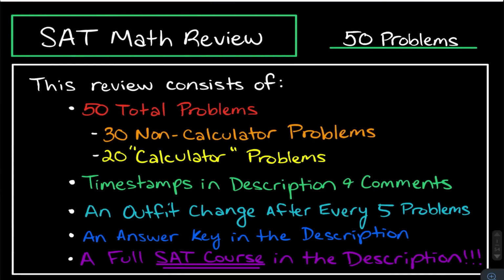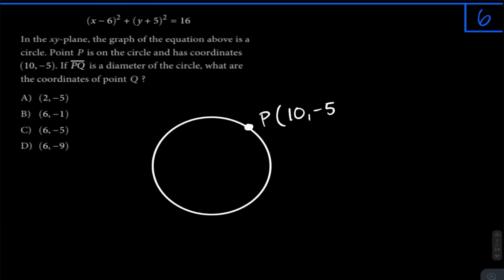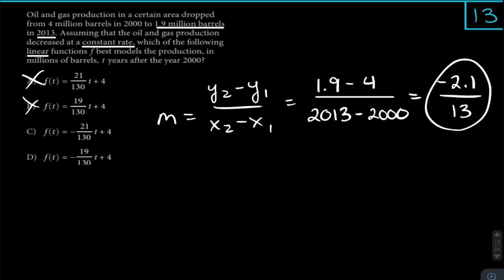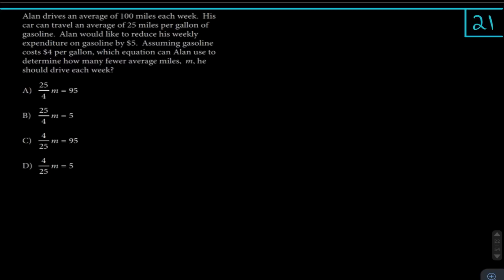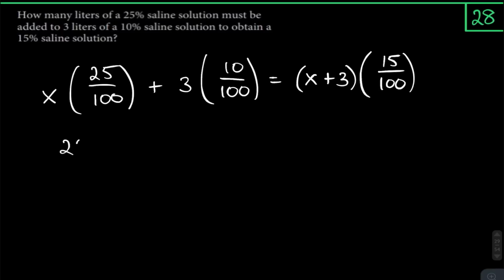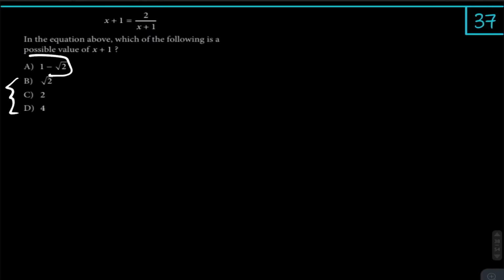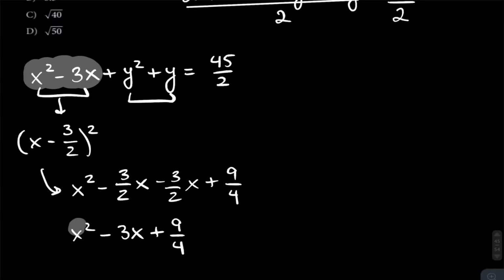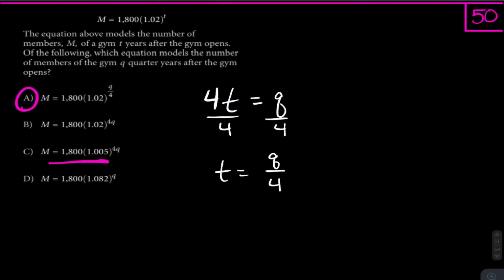SAT Math Test FULL Review (50 Problems) || Algebra & Geometry, Calculator & Non-Calculator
Hey Everyone! In this video, we'll be going through 50 SAT Math Problems to get you fully prepped for the SAT! The first 30 questions are going to be from the no-calculator section, and the remaining 20 problems will be from the calculator section. I hope this video is able to help you significantly improve your SAT score!

Timestamps:
Introduction - 0:00
Problem 1 - 1:50
Problem 2 - 4:41
Problem 3 - 7:34
Problem 4 - 14:24
Problem 5 - 21:20
Problem 6 - 23:28
Problem 7 - 26:30
Problem 8 - 30:24
Problem 9 - 33:20
Problem 10 - 35:48
Problem 11 - 39:23
Problem 12 - 43:17
Problem 13 - 46:18
Problem 14 - 49:37
Problem 15 - 51:22
Problem 16 - 57:40
Problem 17 - 1:00:38
Problem 18 - 1:02:37
Problem 19 - 1:06:05
Problem 20 - 1:09:55
Problem 21 - 1:12:44
Problem 22 - 1:16:46
Problem 23 - 1:19:40
Problem 24 - 1:22:50
Problem 25 - 1:25:57
Problem 26 - 1:28:25
Problem 27 - 1:32:32
Problem 28 - 1:34:51
Problem 29 - 1:38:31
Problem 30 - 1:40:58
Problem 31 - 1:42:46
Problem 32 - 1:45:11
Problem 33 - 1:47:44
Problem 34 - 1:50:44
Problem 35 - 1:53:22
Problem 36 - 1:57:47
Problem 37 - 2:00:02
Problem 38 - 2:04:28
Problem 39 - 2:09:29
Problem 40 - 2:11:55
Problem 41 - 2:14:18
Problem 42 - 2:18:10
Problem 43 - 2:21:22
Problem 44 - 2:23:11
Problem 45 - 2:29:05
Problem 46 - 2:33:24
Problem 47 - 2:38:09
Problem 48 - 2:39:53
Problem 49 - 2:44:17
Problem 50 - 2:46:28

Garvey Chu
Josh Maxton
WierdKid Mezazi